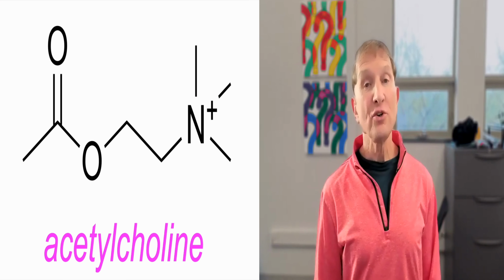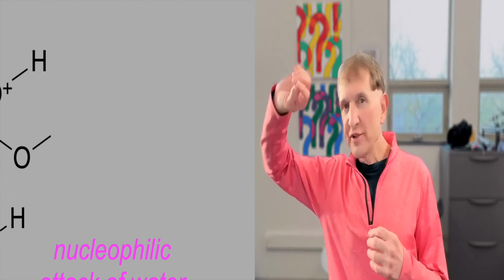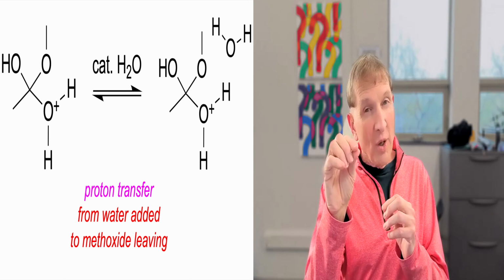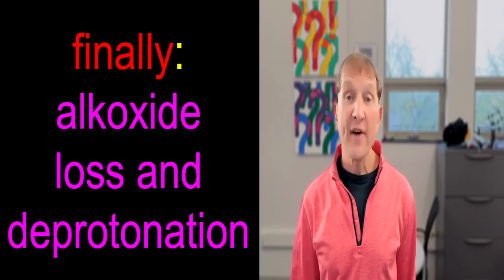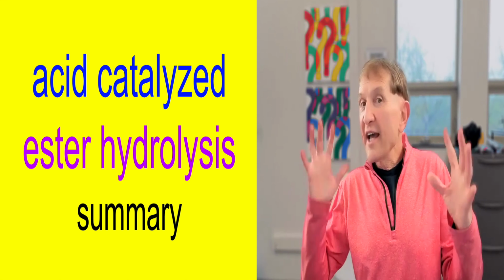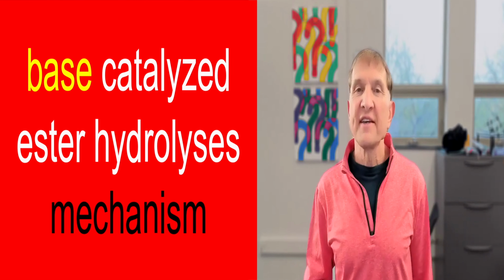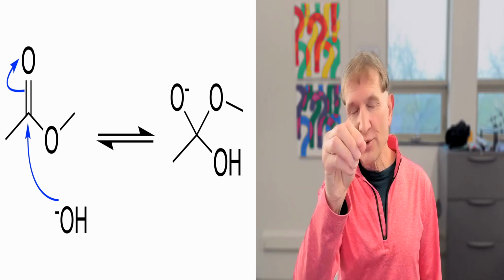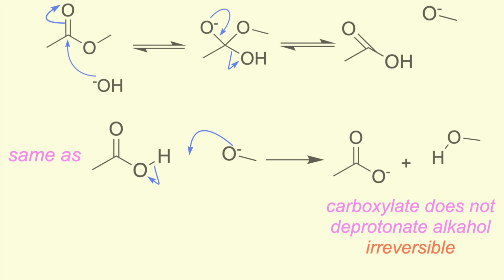Esters Hydrolyzed By Acids and By Bases: because you have to know the difference.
Esters, Lipids, Amides, Peptides, and Proteins

Recent electronic workbooks with embedded videos like this one:
Organic Chemistry Concepts By Inquisition

Covers the first, and essential, subjects in introductory organic chemistry: (i) bonding and hybridization; (ii) conformations of hydrocarbons (and how to draw organic structures); (iii) fragments and functional groups; (iv) conformations of cyclic hydrocarbons; (v) curly arrows to depict electron flow; (vi) resonance; (vii) acids and bases: (viii) priority rules; and, (ix) chirality.

Introductory Organic Mechanisms By Inquisition

Key mechanisms presented in introductory organic chemistry, ie: (i) SN1; (ii) SN2; (iii) eliminations; (iv) additions of HX to alkenes; (v) oxidation states; (vi) halogenation of alkenes; (vii) epoxides and regioselectivity; and, (viii) cycloadditions.

Organic Spectroscopy and Spectrometry By Inquisition

Ultraviolet (UV), infrared (IR), carbon NMR, proton NMR, carbon NMR, and MS corresponding to the spectroscopy / spectrometry part of the course.

Additions Of Additions Of Alcohols And Amines To Aldehydes And Ketones By Inquisition

Chemistry leading to, and including, carbohydrates:  (i) acetals, ketals, and hydrates; (ii) iminines, iminiums, and enamines; (iii) monosaccharides; and, (iv) di-, oligo-, and polysaccharides.
instructor copy from VitalSource

Aromaticity, Heterocycles, Nucleosides And Nucleotides By Inquisition

Covering benzenoids and aromaticity, heterocycles and aromaticity, nucleic acids (structures, drugs and prodrugs, H-bonding, primary, secondary and tertiary structures), DNA synthesis (sequencing, amplification, and editing).

Hard copies of his first edition workbooks (no videos, but you can write in them) are available